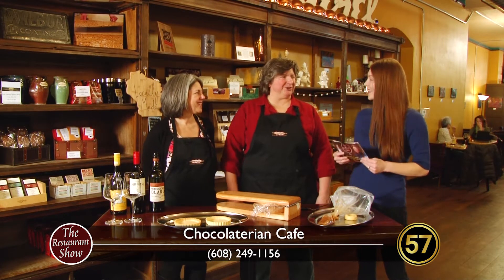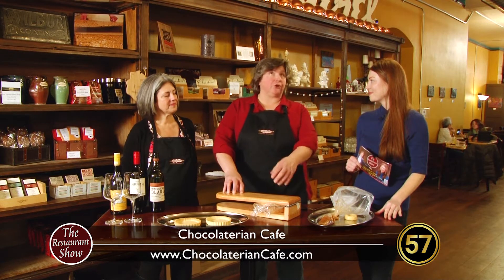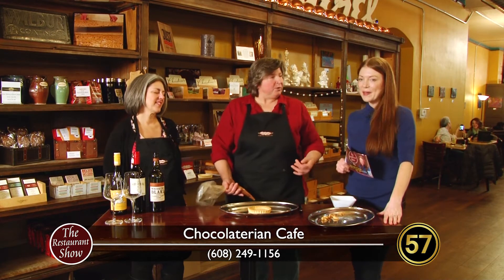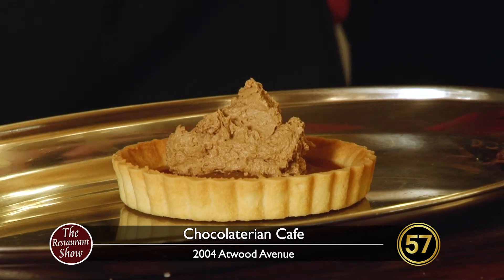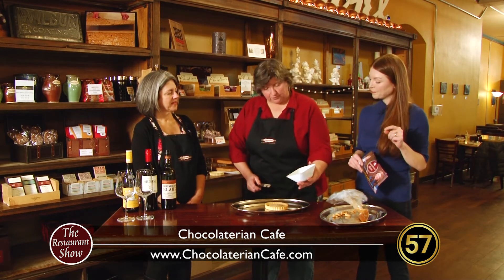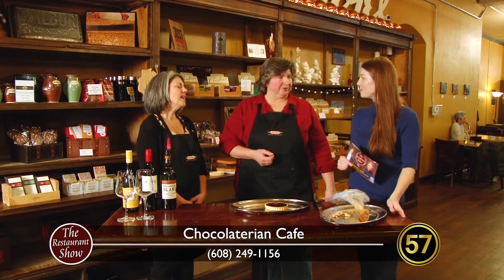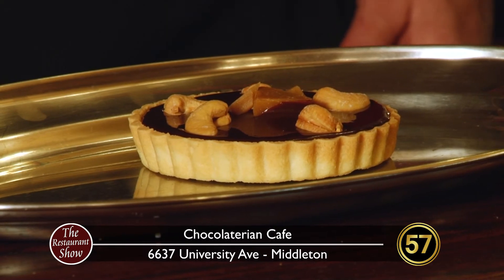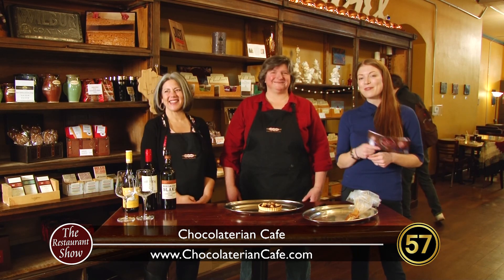WI57 | The Restaurant Show | Chocolaterian Cafe 01-30-18